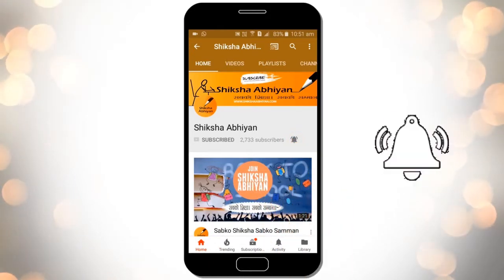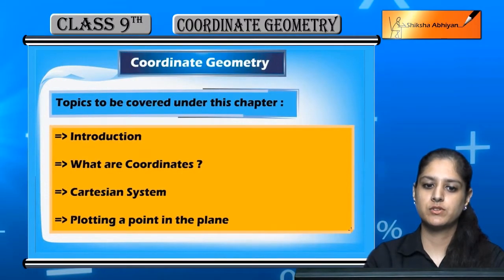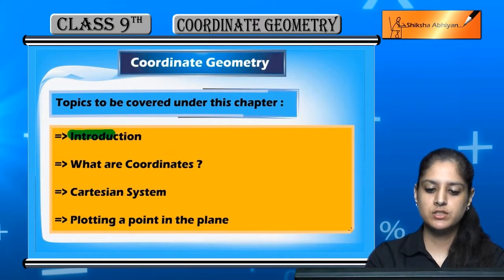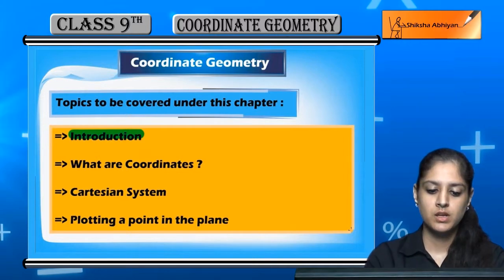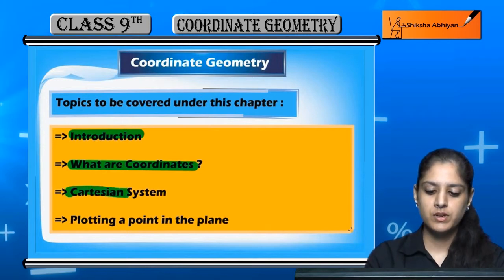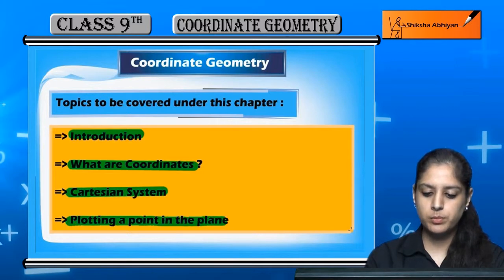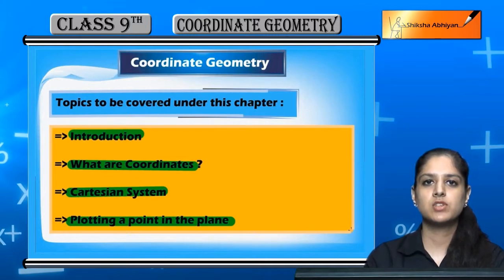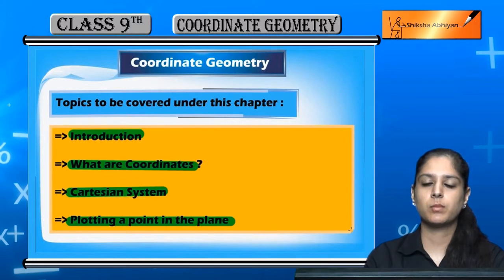Topic Index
This video is a part of the series for CBSE Class 9, Maths demo videos for the chapter “Coordinate Geometry.” In this series, we have completed all the concepts, examples and the entire NCERT exercises. It is the part of an initiative taken to provide quality online education to students free of cost on YouTube.